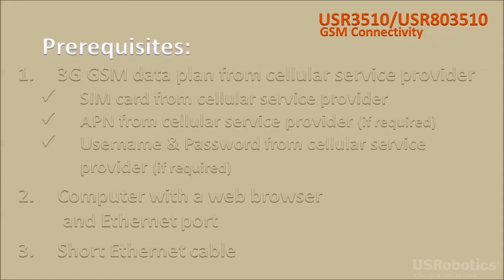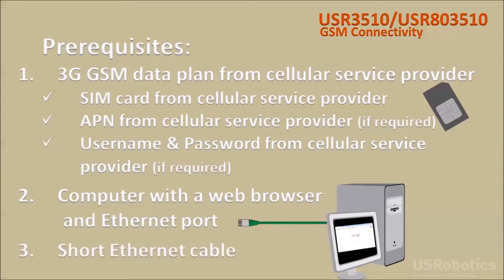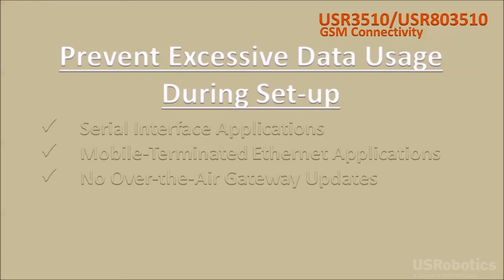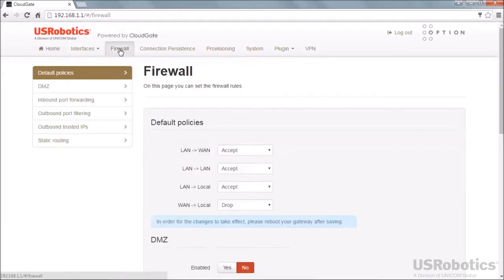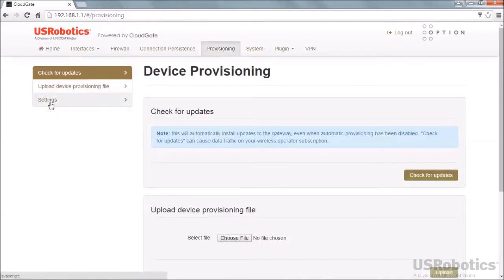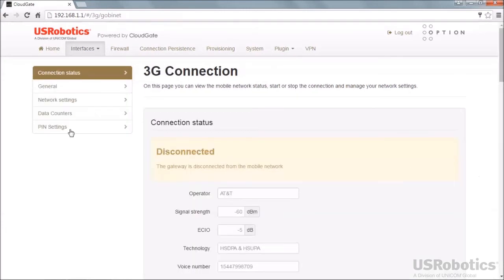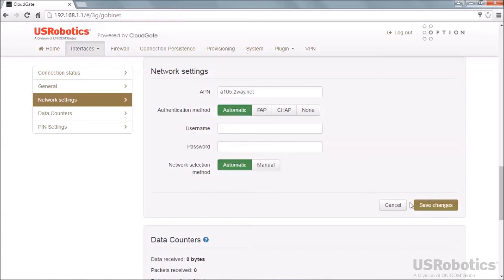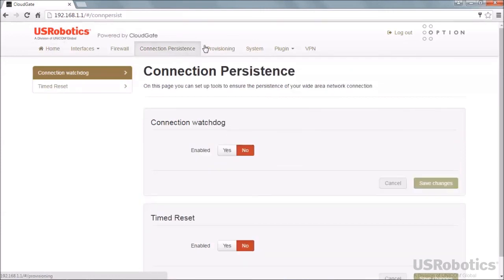Connect to a GSM cellular network on the USR Cellular Gateway USR3510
Learn how to connect a USR3510 to a GSM cellular network.

0:30 Requirements
1:35 Attach the Antennas and initial GUI login
2:35 Prevent Excessive Data Usage during Set-up & Firewall configuration
4:50 Configure Gateway for your cellular network
6:45 Verify Connectivity

Other USR Videos Referenced:
CDMA Connectivity
SIM Card Installation
Excessive Data Usage
Introduction to the USR Universe

For more information about the USR Cellular Gateway and other cellular products please